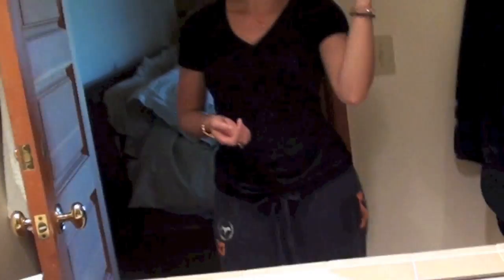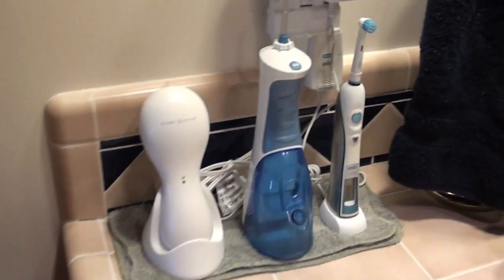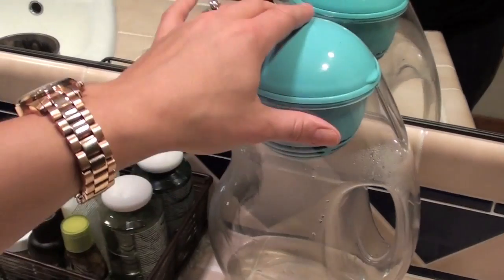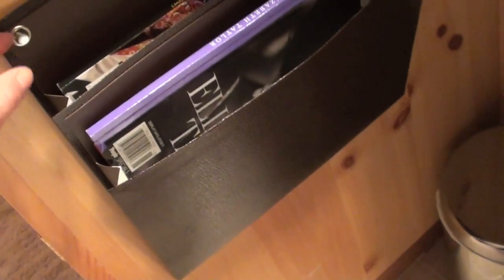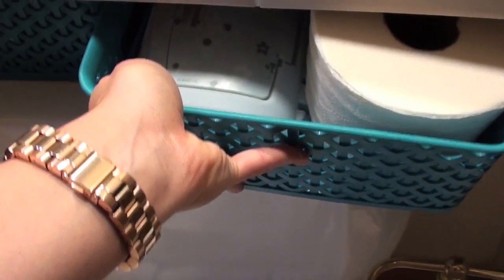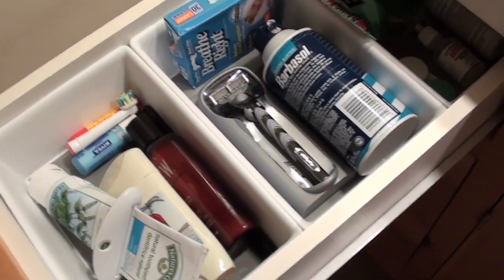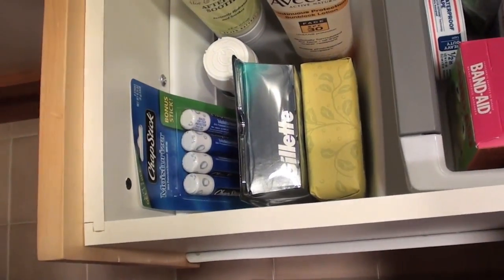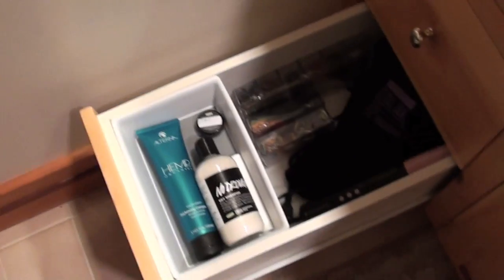Small Bathroom Organization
I decided to work on finishing up the organization of our bathroom in our family vacation home in Utah while I've been here.  I thought I'd share the results with you for a look at how I organize a smaller bathroom space than what I have at home.  I hope you enjoy it!

Products I purchased for this project:
Room Essentials White Nestable Bins (6"x9")
Sterlite Stacking Baskets (Small & Medium)
Martha Stewart Home Office with Avery Large Shagreen Double Pockets in Brown

What I'm wearing:
T-Shirt - Target
Necklace - Tiffany's
Earrings - Macy's
Watch - Michael Kors
Bracelets - Whole Foods

My user name is OrganizedJen

Jennifer Ross
2516 Waukegan Road, #384